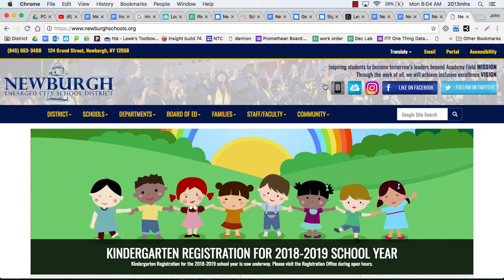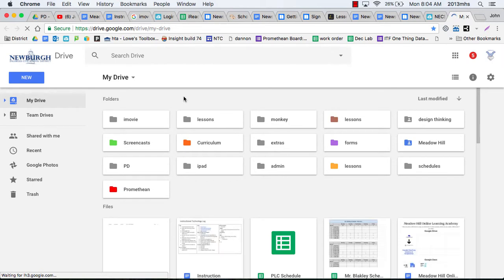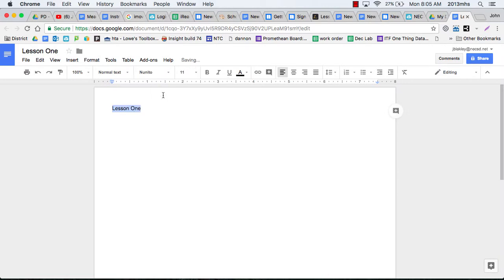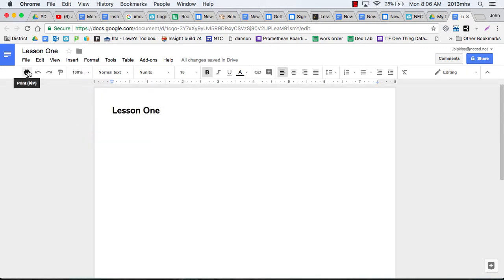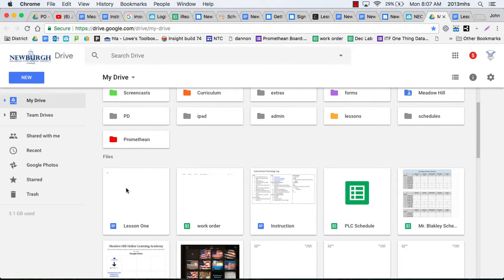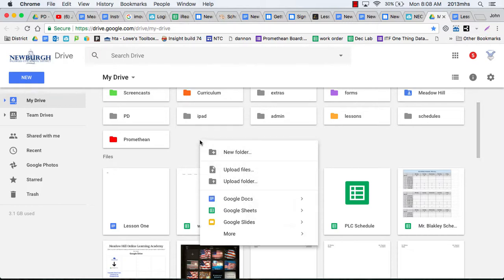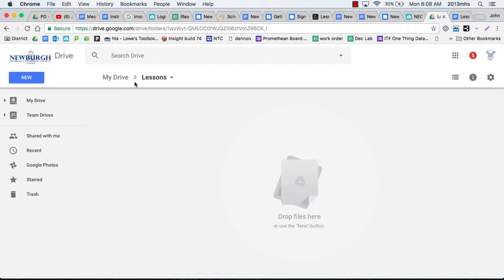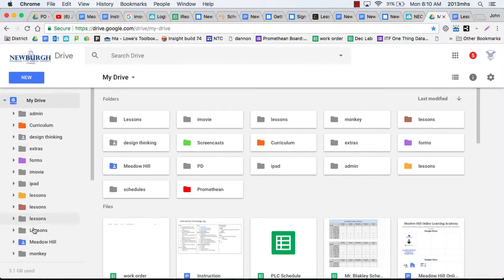Google Drive Part 1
login, create a google doc, learn basic formatting, create folder, move doc into folder